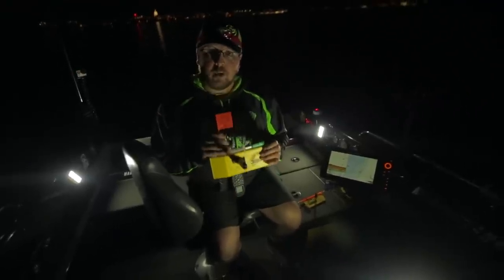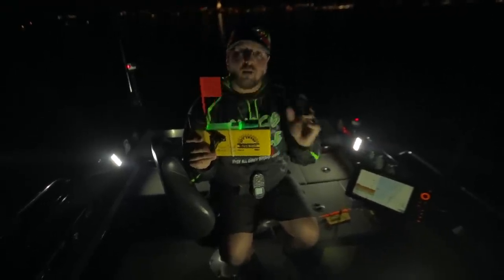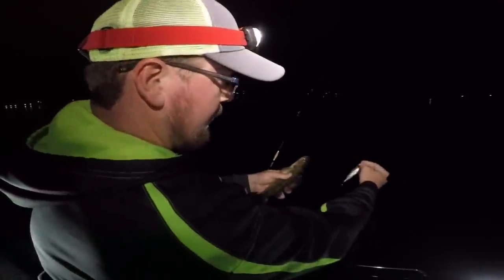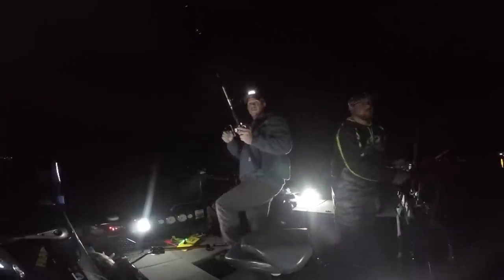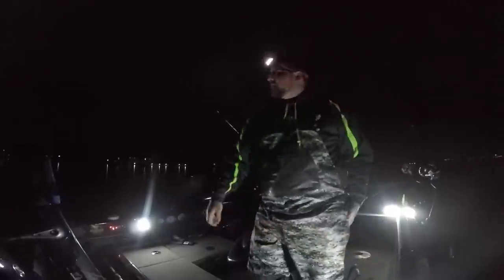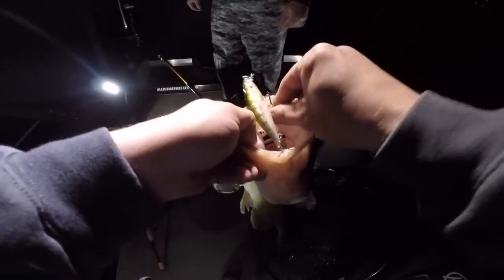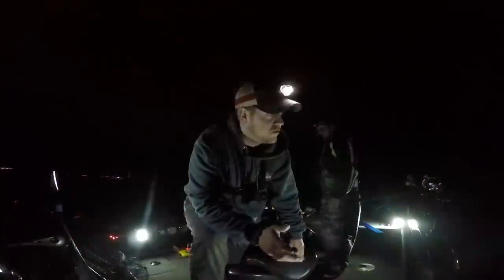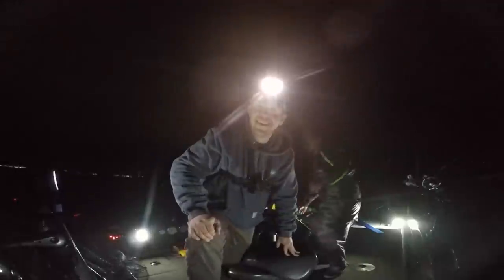Night Trolling the Madison Chain for Walleyes. *Bonus Fish!*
I joined Noah Humfeld of Madison Angling Guide Service on his home waters in Madison, WI for lots of eater walleye action.  You can apply this information on any lake for walleyes this time of year post spawn!

Special Thanks to:
Frabill, Plano, Badger Sportsman Magazine, On X Hunt, Vortex Optics, and all my Friends and Family!